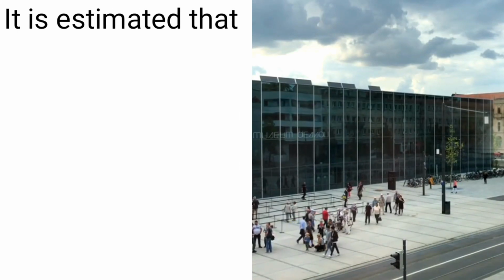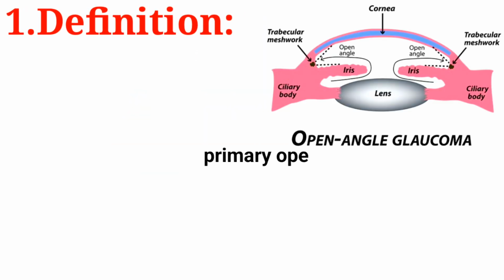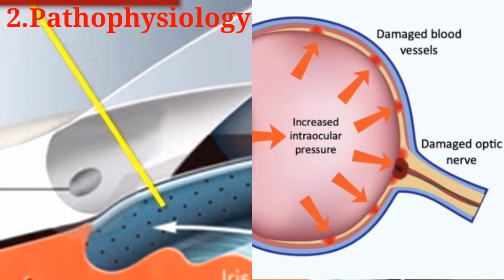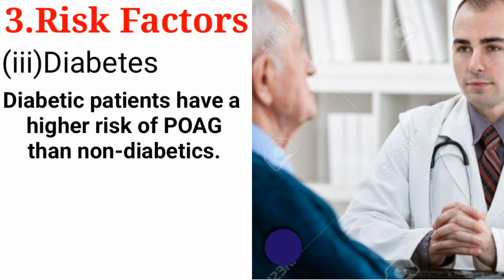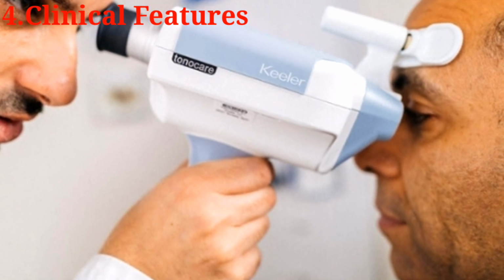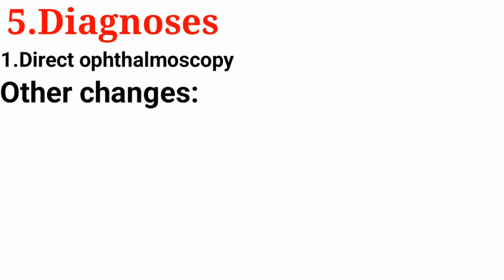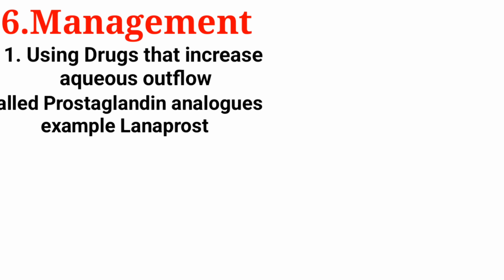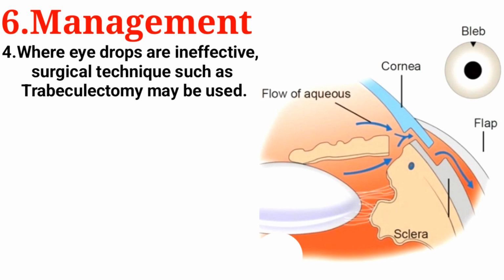Primary Open Angle Glaucoma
Description:
In this video we going to discuss on primary open angle glaucoma based on following outlines:
1.Introduction
2.Definition
3.causes of glaucoma
4.Diagnosis
5.Types of glaucoma
6.Treatment
 *INTRODUCTION* : It is estimated that 57.5 million people world wide are affected by primary open angle glaucoma,most of who are Africans and some black Americans.Let's now discuss about what is primary open angle glaucoma ?

 *Definition* : Primary Open Angle Glaucoma is defined by normal appearing anterior chamber angle and rise in intraocular pressure (IOP) that damages the optic nerve of the eye which leads to visual field loss with no underlined disease.that is why its called primary open angle glaucoma.

 *What Causes primary open angle glaucoma?* : The main cause of damage to your optic nerve which may result in glaucoma is rise in intraocular pressure ( IOP )which variently depends on the amount of aqueous humor production and drainage inside your eyes.
The normal intraocular pressure (IOP) is 10 to 21mmHg.

 *What are the Risk factors for primary open angle glaucoma* ?: Glaucoma mostly affects adult older than 40 years , However, young adults, children and even infants may have it.
1.Family history of glaucoma
2.Diabetes
3.Hypertension
4.Myopia or Hypermetropia
5.Steroids medication,such as Prednisolone
6.African, American, Irish, Russians and japanese etc.are all at risk of different types of glaucoma depending on the ethnicity.

 *How can you diagnose*primary open angle *glaucoma* ?
Since glaucoma has no symptoms at an early stage, diagnoses can only be made when a person is undergoing regular eye check up or at late when he started experiencing loss of peripheral vision.
 *What are the tests for*primary open angle  *glaucoma?*
Glaucoma tests are painless and don't take long.example of such tests performed in clinic are:
1.opthalmoscopy,used to evaluate the optic disc.
2.tonometry ,used to measure the IOP.
3.perimetry or visual field test
4.Optical Coherence Tomography, commonly referred to as OCT Scan;Used for objective assessment of optic nerve damage.
5. Gonioscopy,to examine the angle of the anterior chamber.

 *What are the Types of* *glaucoma* ?:The two most common types of glaucoma we have are,
1. Primary open-angle glaucoma.
2. Primary angle-closure glaucoma. the other types are,
3.Normal tension glaucoma
4.secondary glaucoma and
5.congenital/developmental glaucoma.
Treatment for glaucoma can be achieved through:
1. *Medical therapy*_using drugs such as Timolol and misopt which doctor prescribes depending on the severity of the disease.
2. *Laser surgery* ,such as trabeculoplasty and iridotomy. And finally
3.*Trabeculectomy*_removal of trabecular mesh work; making a new opening for aqueous humor to drain away from the eye.  In this video I mentioned the best acronym to help you remember all these Treatment for Glaucoma easily.Just watch this video.